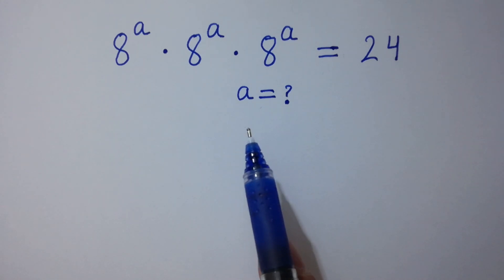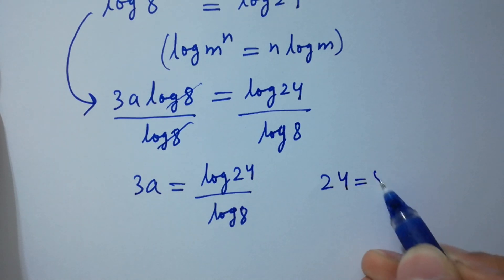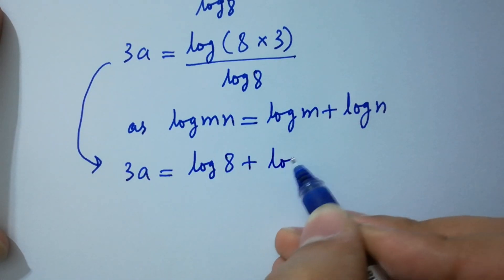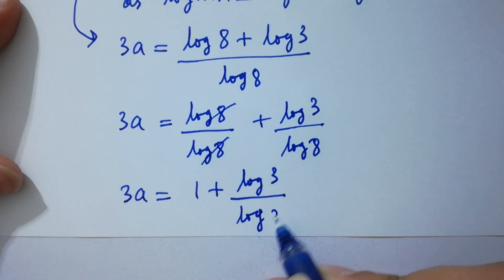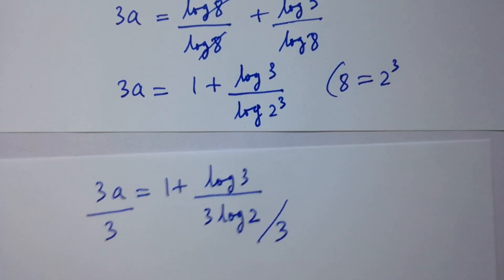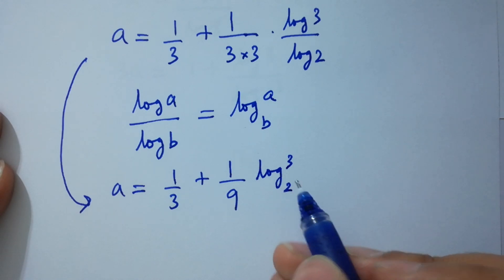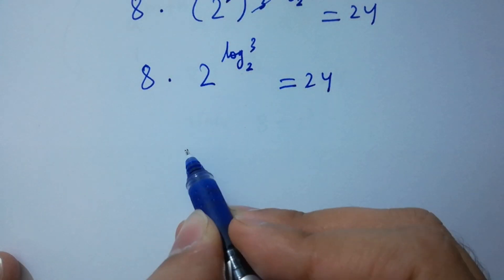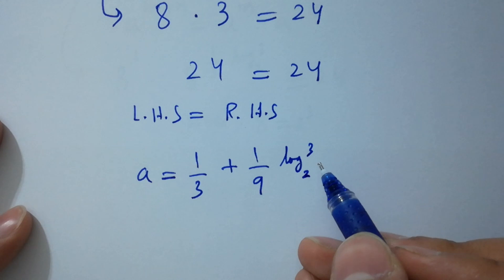Solving a 'Stanford' University entrance exam